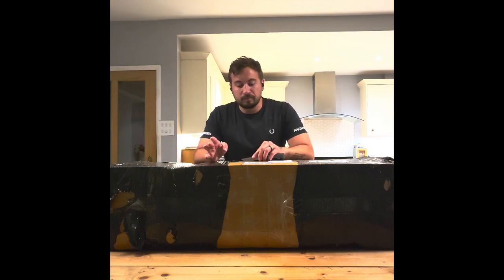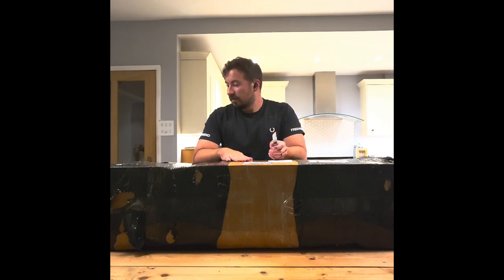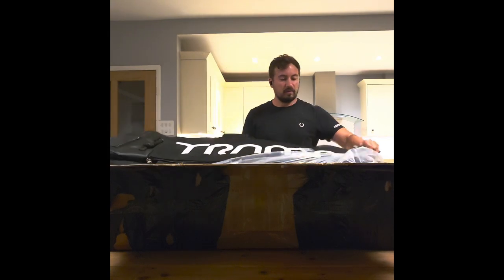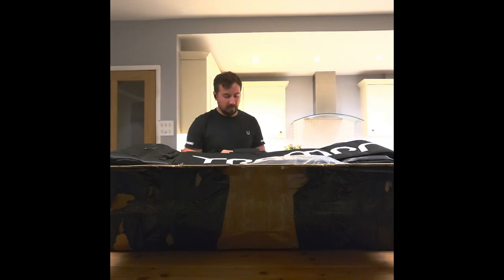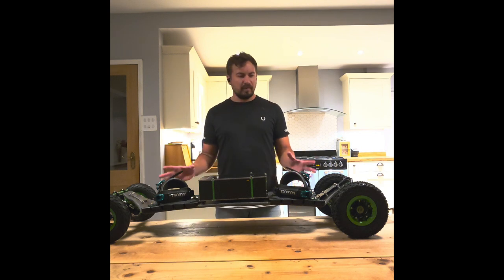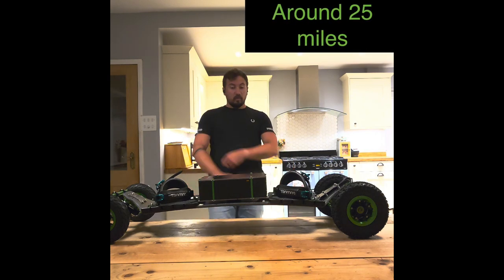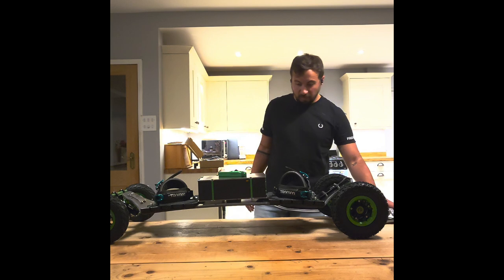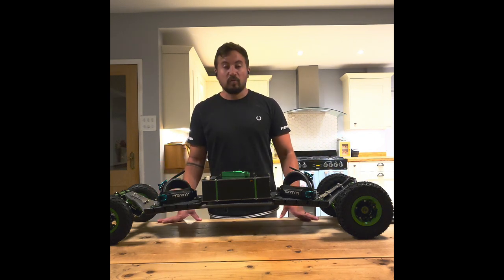Trampa Unboxing UK HD 1080p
Bought my fully loaded, gear drive Trampa in September 2021

Filmed an unboxing but never got round to putting it together - so here is is!

Couldn't rate the guys at Trampa higher, especially if you live in the UK

Actual STATs over the last 8 months:
I weigh 90kg
Range is around 25miles give or take

Full list of parts in this fully loaded order:

1 x 2WD SPUR GEAR DRIVE Electric Mountainboard - FULLY LOADED BigBoi Deck with 21700 Cell Pack, The WAND, a 12A Charger & Bull Bars all included, Shipped fully assembled in a Luxury Travel Bag & as standard!!
: 17ply 10-73 35º Big-Boi ELECTRIC Deck - STIFFER
- Your Deck comes Double drilled. But do you want to be set up the bindings as Left leg forwards (Regular) or Right leg forwards (Goofy)?
: Please set me up in a REGULAR ride Style (Left foot forwards)
: I want 17 Inch wide Double Kingpin TRAMPA-IR Trucks
: TRAMPA IR Baseplate - GREEN
: 18.2mm Wheel Support Axle Spacers - GREEN x4
: RED TRAMPA Skate Bushings - 95a
: M5 COUNTERSUNK Washer - GREEN
: Please fit CARVEBOARDS Style BULL-BAR's (1x Cross Bar)
: BLACK Carve Board UPRIGHTS Please
: GREEN Carve Board Bull-Bar CROSS-BAR Please
: Motor Adapter Plate - GREEN
: Spur Gear Drive Tub Cover - GREEN
: GREEN Bash Guards
: Motor Protection Cage with Fan - GREEN filter
: 10/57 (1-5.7 Ratio) 17.5º HELICAL Cut STEEL Gears (Speed)
: 6376 160Kv TRAMPA Motor - More Torque!!
: 5 Spoke 8 Inch OFF-SET MEGASTAR Wheels on the FRONT
: OFF-SET 8 inch MEGASTAR Rims on the FRONT - GREEN
: BLACK Anodised Spokes on the FRONT
: 8 Inch BLACK PRIMO ALPHA Tyres - on the FRONT
: 5 Spoke 8 or 9 Inch DEEP DISH MEGASTAR Wheels - on the REAR
: 9 inch Deep-Dish MEGASTAR Rims on the REAR- GREEN
: BLACK Anodised Spokes on the REAR
     - Adding 9 inch Tyres to your E-MTB is changing your final Gear ratio & by doing so will alter the performance of your board.
9 Inch tyres fit onto half inch wider hubs so give more grip & less spin in the loose stuff but being : 9 Inch TRAMPA MUD-PLUGGER Tyres on the REAR
: 12x28mm Mountainboard Bearings - GREEN CERAMIC
: RATCHET Style Bindings please
: Black Strap with Black Foam Footstraps
: GREEN Anodised with BLACK logo L-Brackets
: GREEN Powder Coated Ratchet Buckles
: Heel Straps with GREEN Ratchets
     - A VESC HD-60T is like a compressed version of 2x VESC 6.
A VESC HD-60T is powerful enough to operate all TRAMPA Boards & supplies fabulous performance for most riders. Its much cheaper for us to produce & packs more than enough performa : 2x VESC 6 & 21700 Cell Pack
: M4x80 MASSIVE Monster Box HEX Spacers - GREEN
: I'd like a GREEN Power Switch on my Monster Box
: Anodised WAND Housing - GREEN
: P42A MOLICEL 4200 mAh Cells